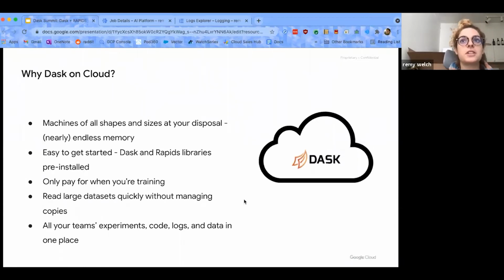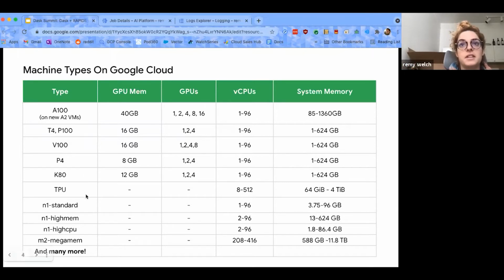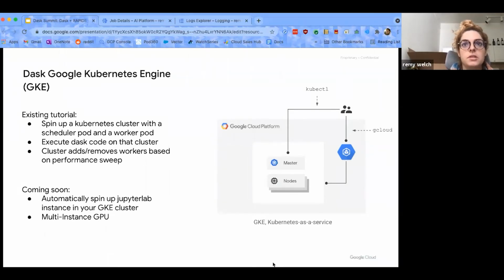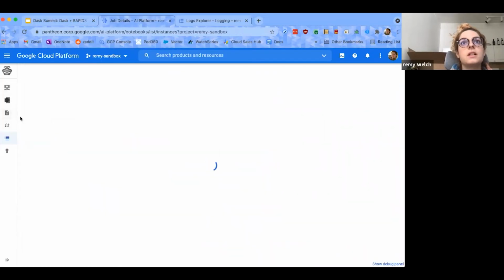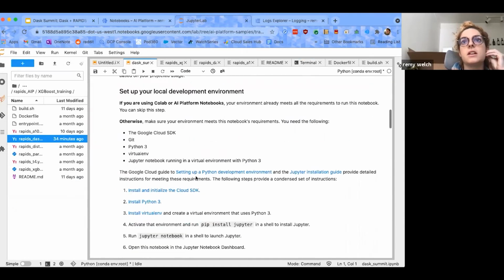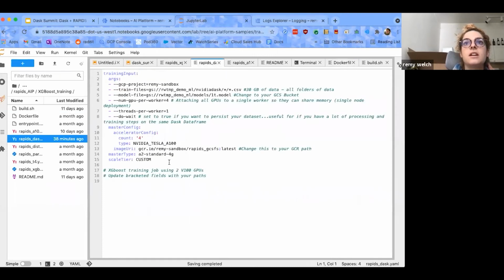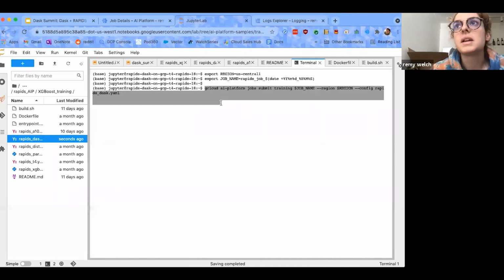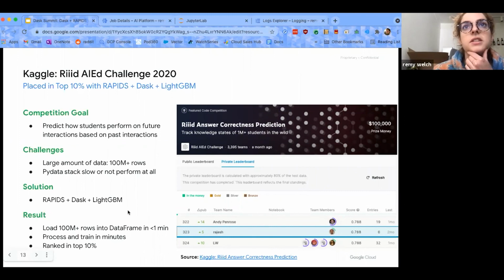Dask + Rapids | Scale Model Training in Minutes with Dask + Rapids on GCP AI Platform | Remy Welch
Dask allows users to scale their python code, however, it is not usually easy to provision the machines necessary to run that code. Google Cloud has a wide range of machine sizes (200+ CPU, 600 GB + memory) and types that can be provisioned in minutes. Add to that a wide range of GPUs, including the single-node 16 A100 GPU shape, and you can use Dask on the cluster of your dreams.

The talk will show examples of using Google Cloud's AI platform to run a variety of jobs using Dask and Rapids, on a variety of machine types. It will somewhat follow this blog post